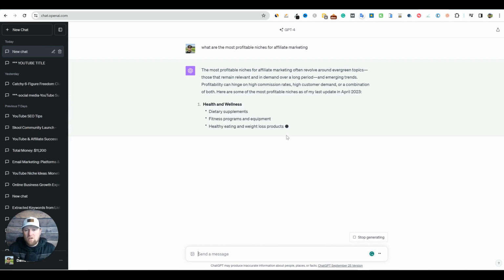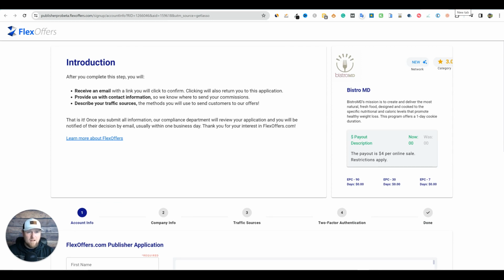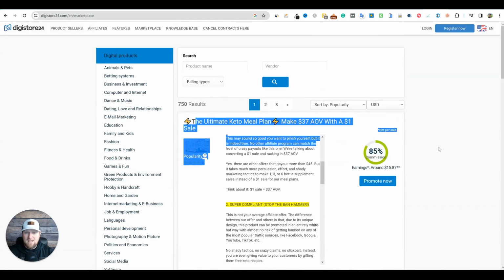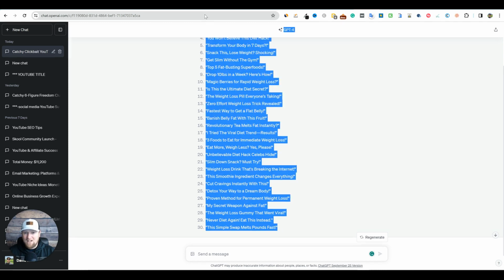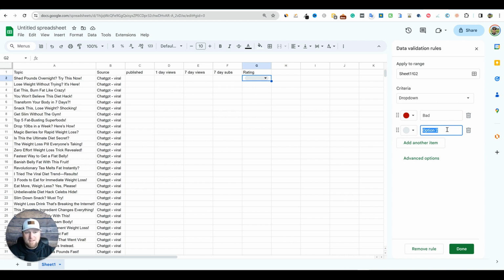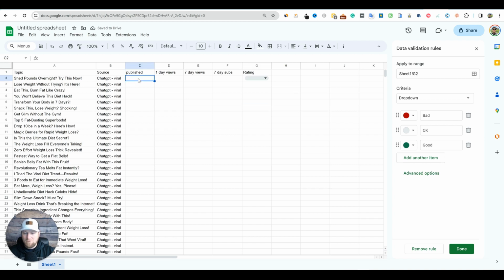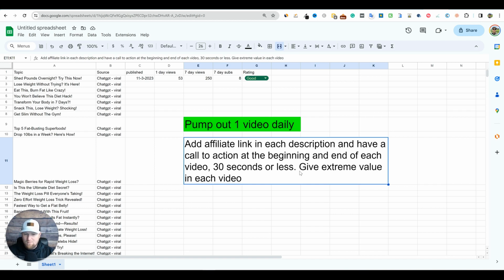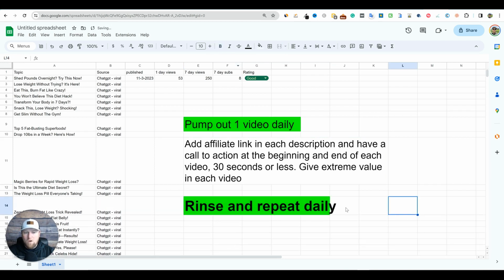How to Make Money with Affiliate Marketing: Zero to Hero Strategy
Join my 6-Figure Freedom Club and finally build a real online business. Ditch the shiny object syndrome and get serious NOW. We are a fast-growing community with courses and live monthly coaching calls.
✅ 2 pricing options. Save 30% per year on the annual plan. JOIN NOW.